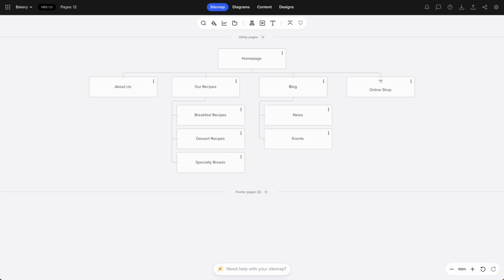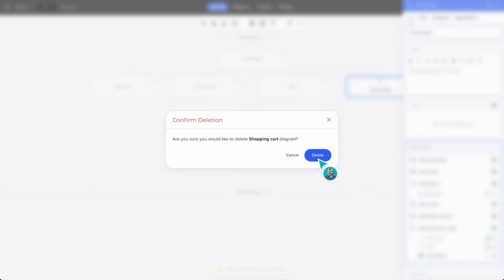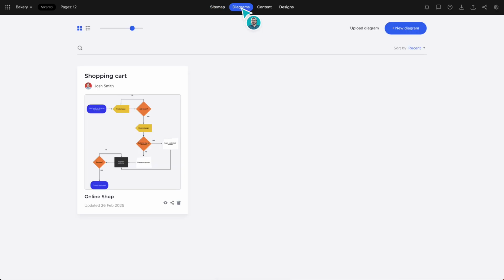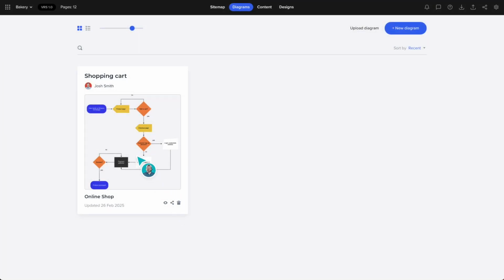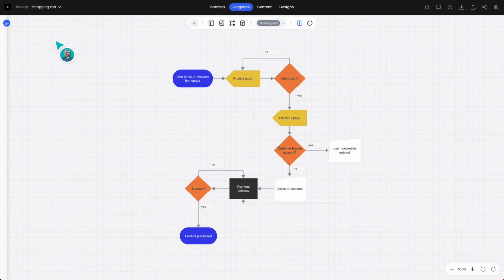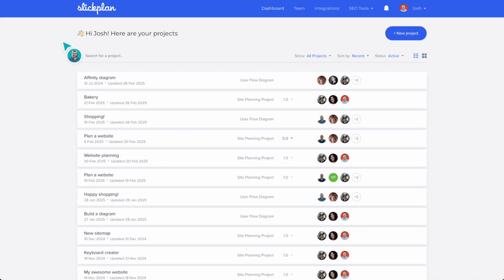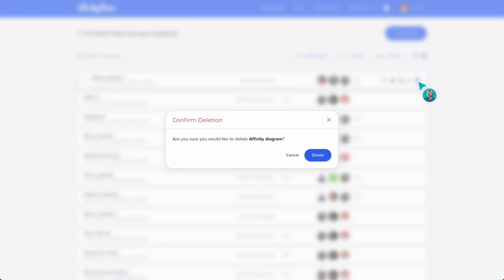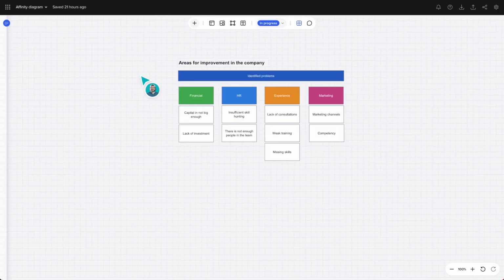Deleting a diagram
This video will walk you through deleting your Slickplan diagrams.